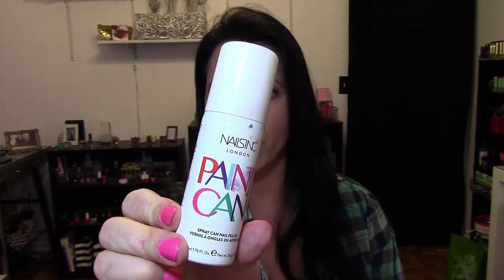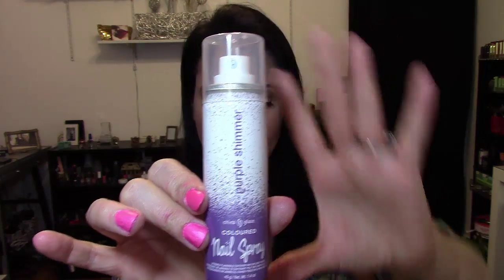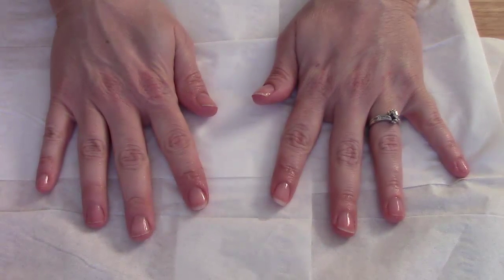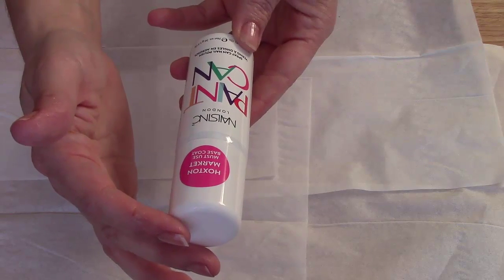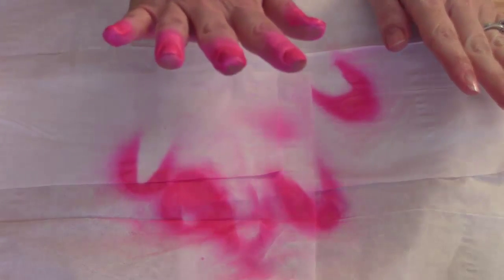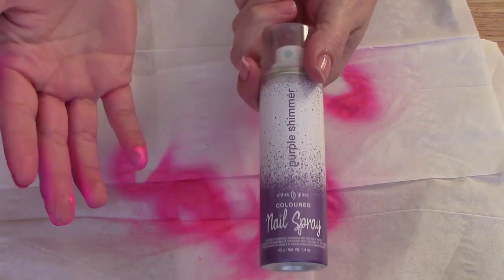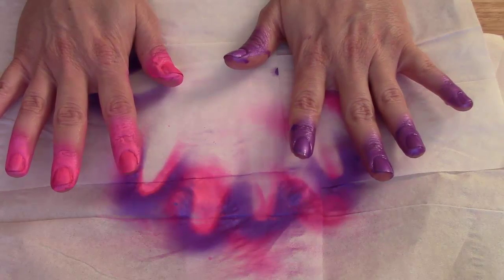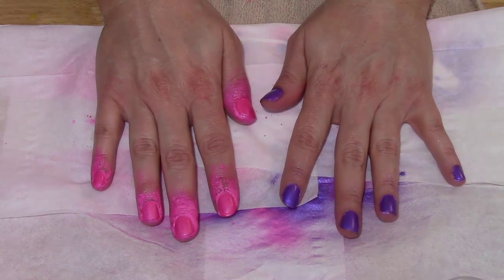Spray on Nail Polish - NailsInc Paint Can vs China Glaze Nail Spray - Demo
I tried both the Nails Inc Paint Can Spray Nail Polish and the China Glaze Nail Spray Nail Polish. My thoughts, review and a demonstration of how these polishes apply and look.
Are these spray can nail polishes worth the hype??

Products Mentioned:
China Glaze Nail Spray

The use of this content is covered by section 12 in the end user license agreement for Camtasia Studio 8.